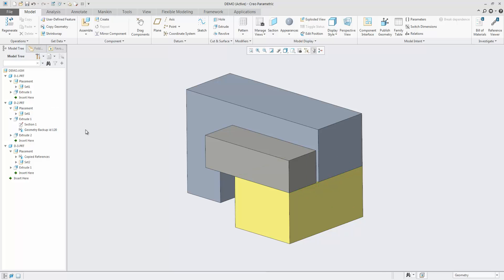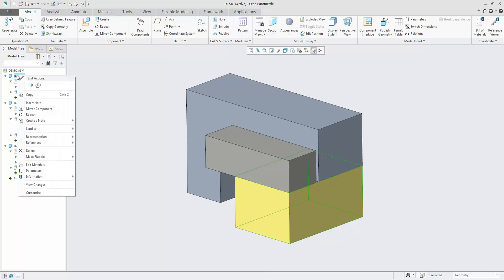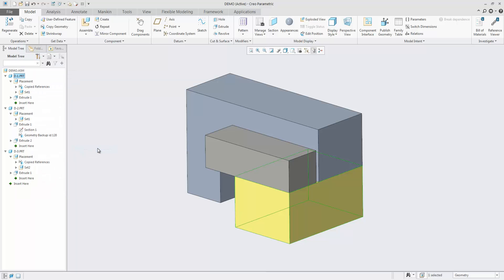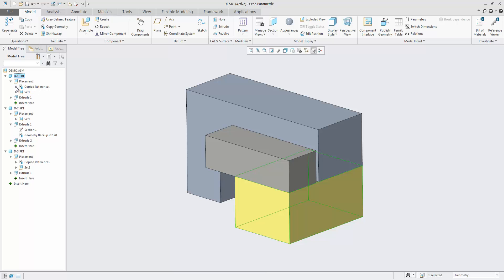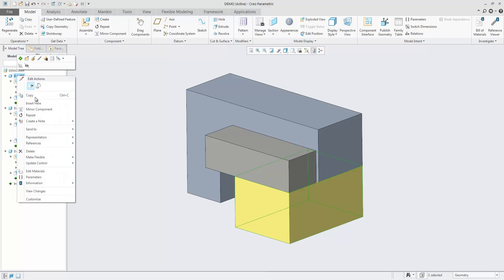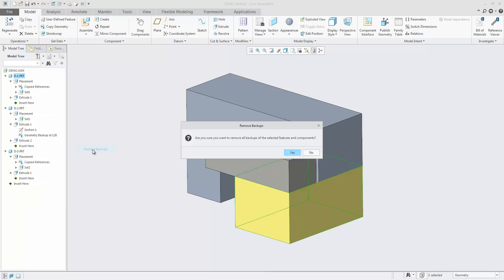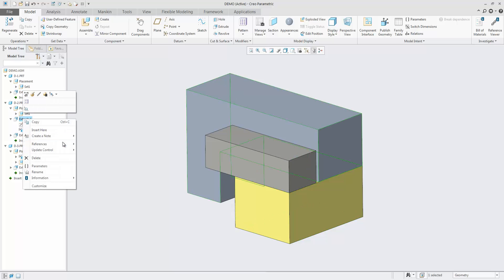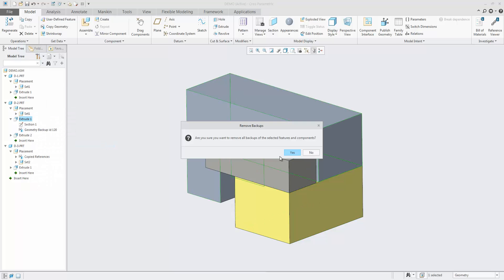Managing Reference Backups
To reduce file size and dependencies, you can remove backups that are no longer needed and that were manually created. Backups that are automatically created are maintained. From the Model Tree, right-click a component or a feature of a component, select References, and then select Back Up References or Remove Backups, depending on the desired action for the component. In the Model tab, click Operations References and then for global changes, select one of the commands listed below:
 • Reference Control
 • Back Up All References
 • Remove All Backups"